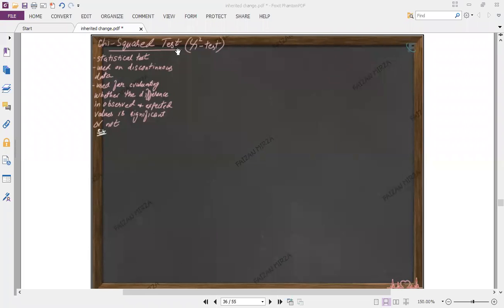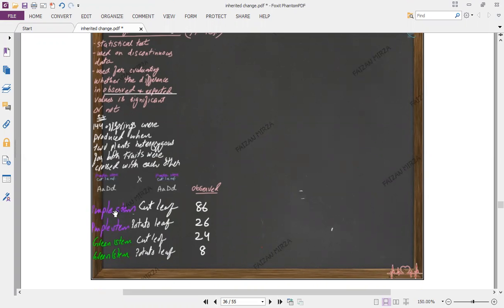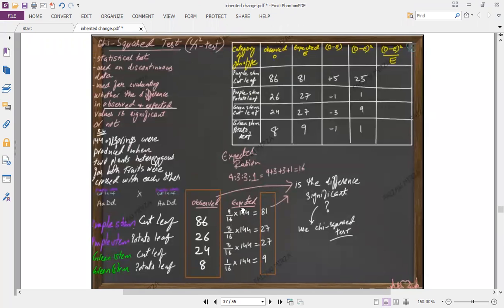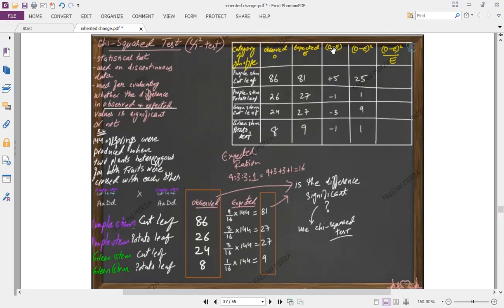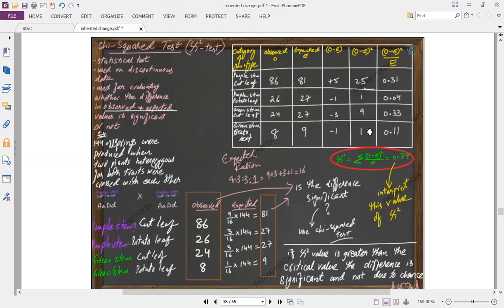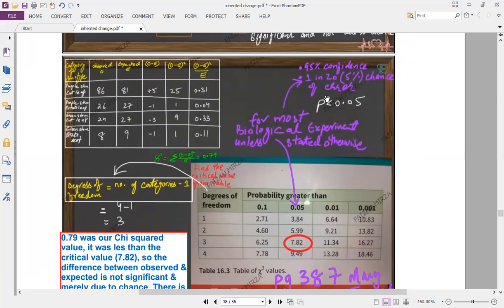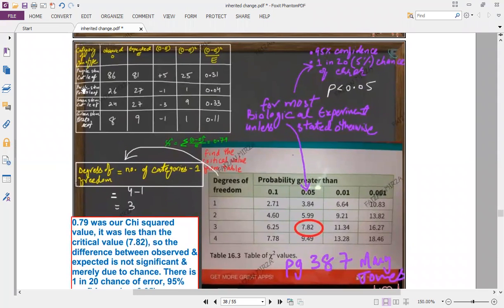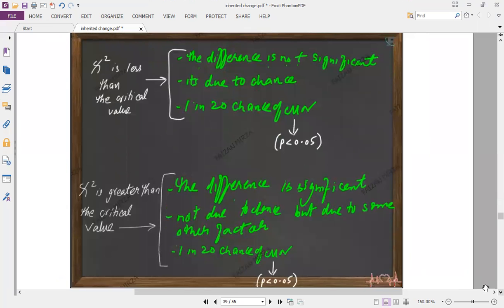Inherited Change part 6 Chi Squared test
The video describes how to sue chi squares test in solving problems of Genetic, dihybrid crosses. And hwo to interpret the calculated value with the critical value.